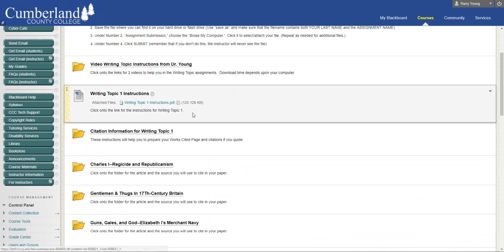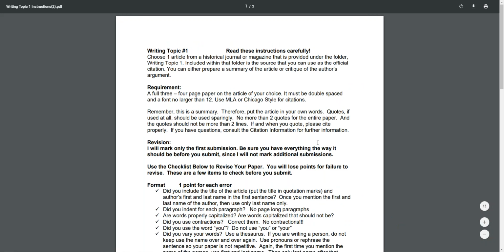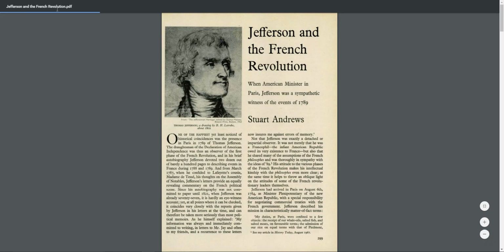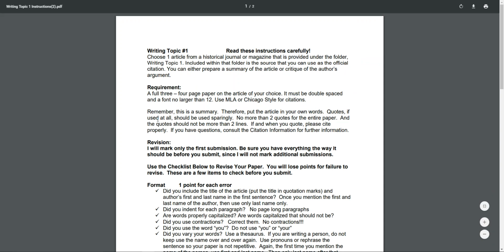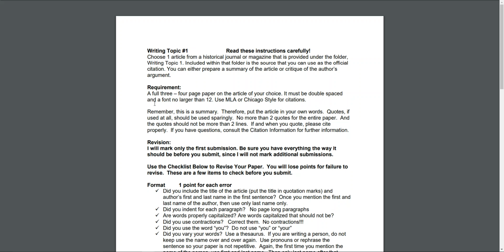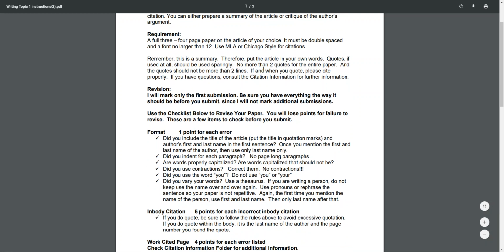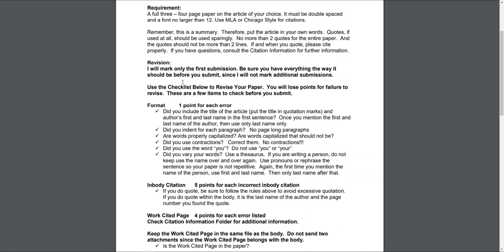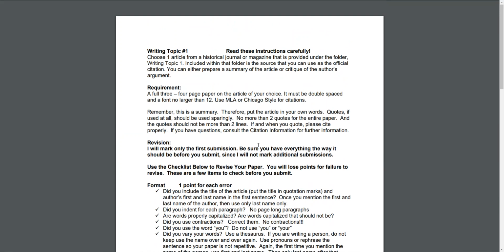Writing Topic Video Instructions--Part 1